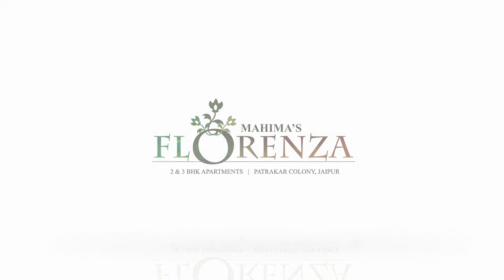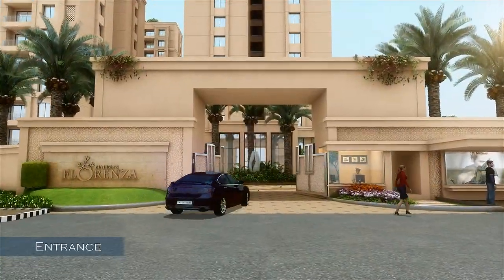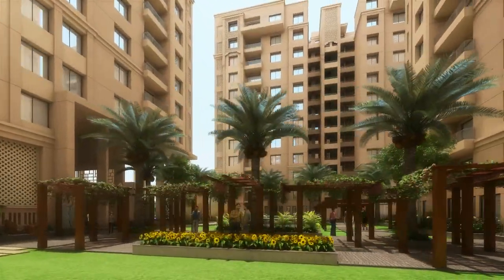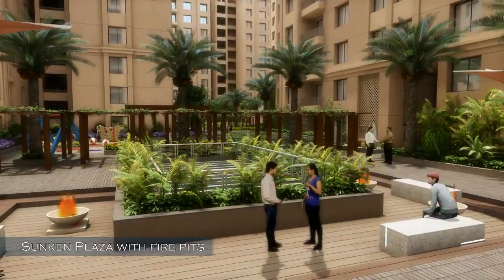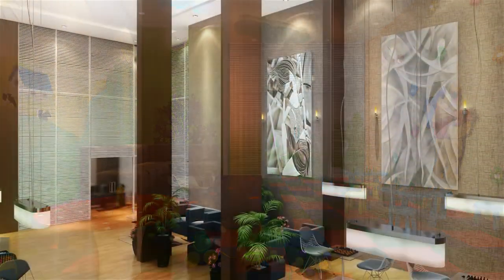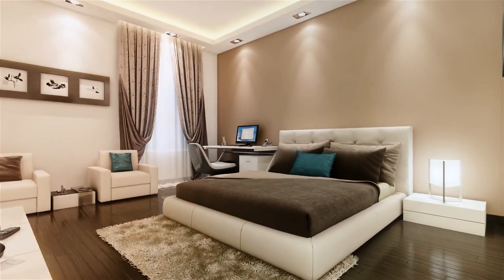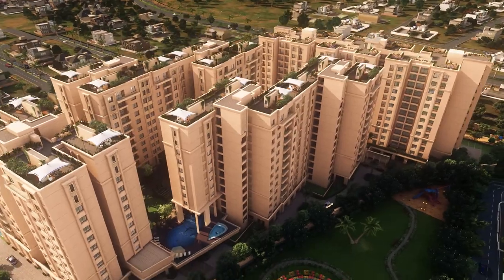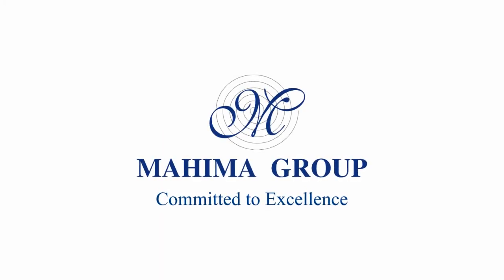Mahima Florenza luxury apartments ready to welcome your family.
PHENOMENAL APARTMENTS IN JAIPUR TO EXPLORE GRAND LIFE
Mahima Florenza is a beautiful orchid of architectural brilliance and communal vibe. It is a majestic 2 and 3 BHK apartment building for Jaipur people to build their sweet home. All the apartments have wide-open spaces, big bedrooms, and picturesque views from the balcony.

It has a magnificent exterior layout and housing facilities to make your life super comfortable. These ready-to-move flats are located in Patrakar Colony, Jaipur, which is well-connected to the entire city. Mahima Florenza luxury apartments are ready to welcome your family.